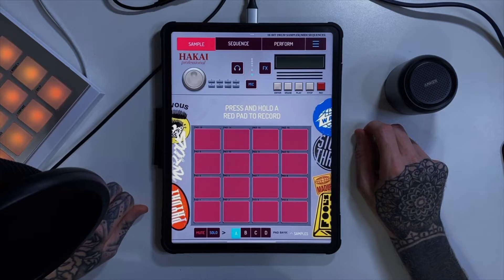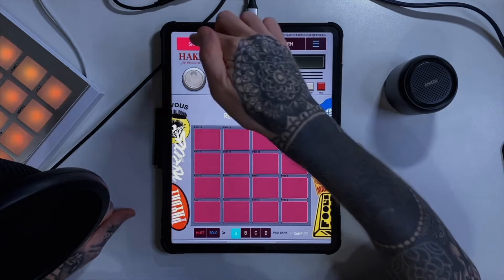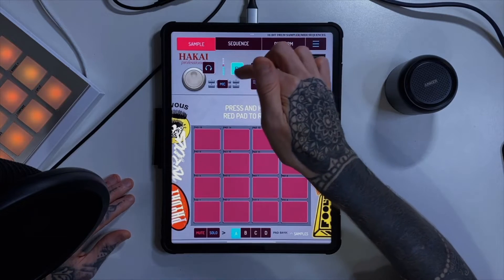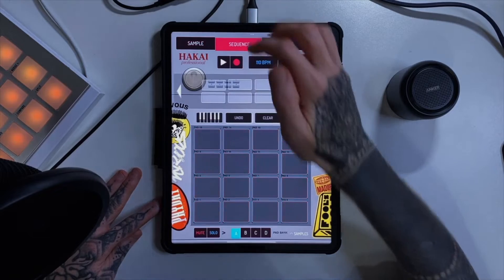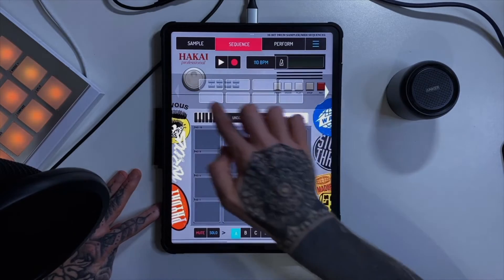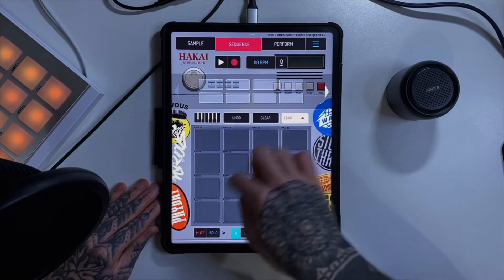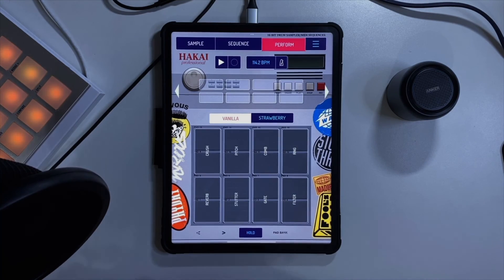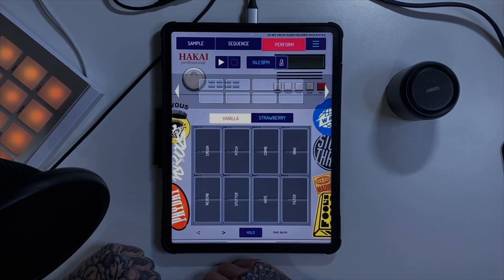Koala Sampler Tutorial - EP 03 - Navigating The User Interface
Welcome to Episode 3 in this series on Koala Sampler. in todays episode I show you around the applications user interface so you can be familiar with it. Any questions please leave them in the comments. Enjoy

I'm also pretty much every other platform, iTunes, Apple Music, TikTok, Instagram etc. My Instagram profile is @nervousville where you can find my artwork as well.